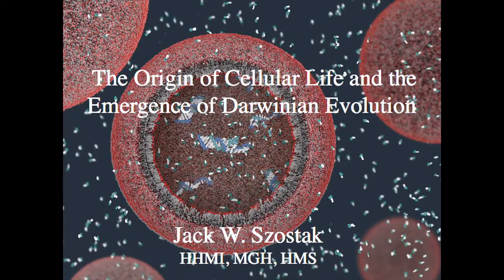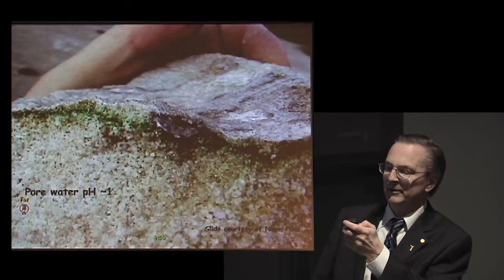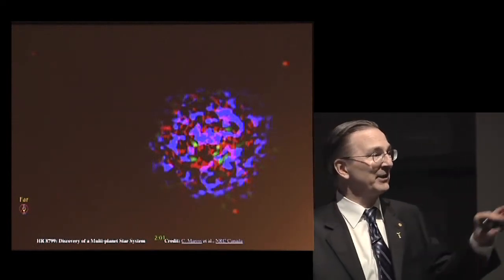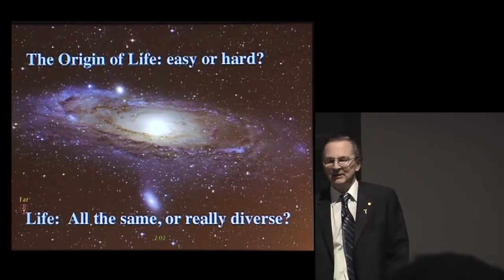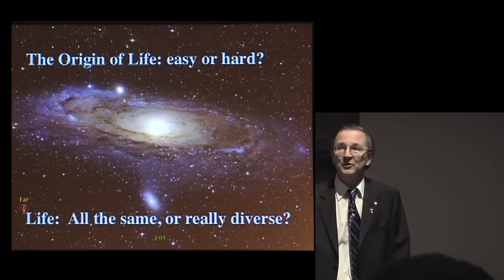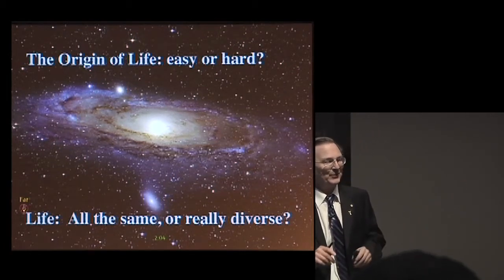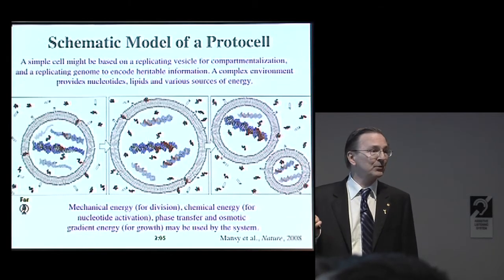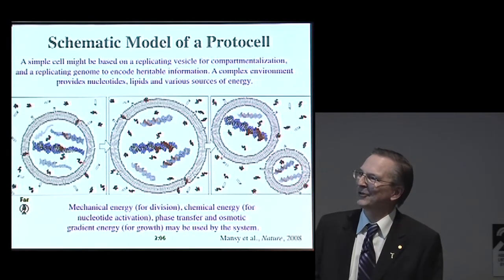2010 Lasker Lecture Part 1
Jack Szostak delivered the Second Annual Lasker Lecture at the Scripps Research Institute's Florida campus on March 16, 2010.  Dr. Szostak discussed the origin of cellular life and the emergence of evolution.  Following Dr. Szostak, Brian Paegel gave a presentation on his research into microfluidic processors as a landscape for extracellular Darwinian evolution.